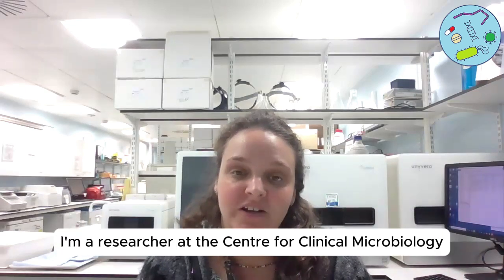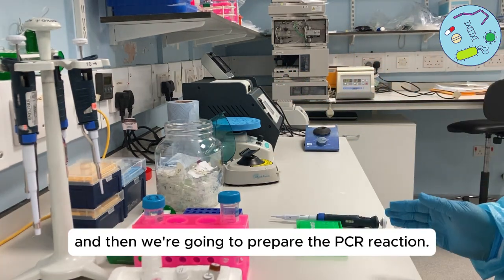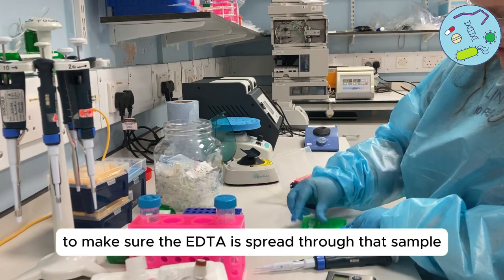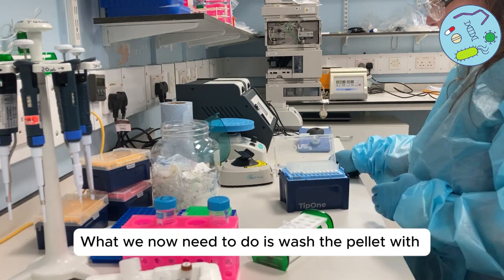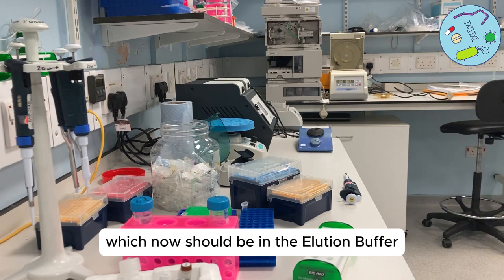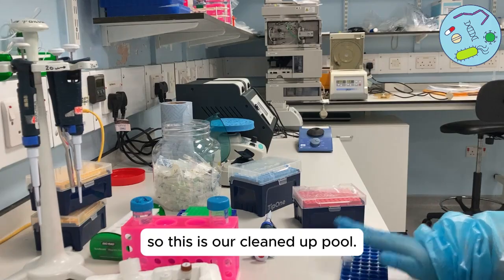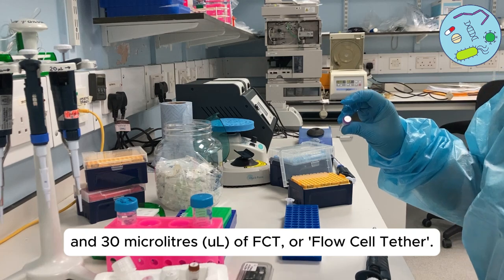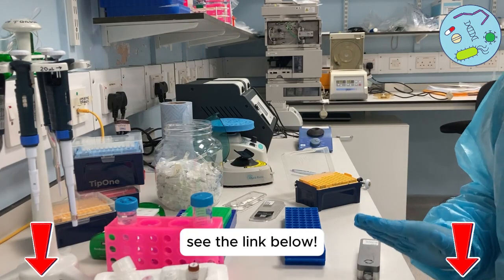Oxford Nanopore Technologies SQK-RPB114 Rapid PCR Barcoding kit protocol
This tutorial explains how to use the Oxford Nanopore Technologies' Rapid PCR Barcoding kit. This kit utilises amplification and can be used for e.g. amplicons, metagenomics etc. Presented by ⁨@linzyelton4592

All the documentation and links mentioned in the video can be found on our The Global Health Network's hub